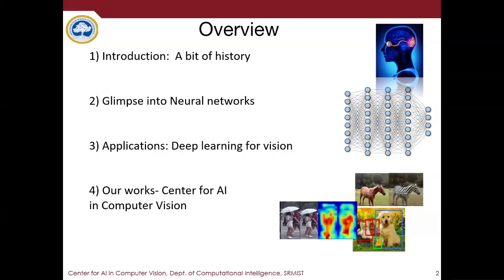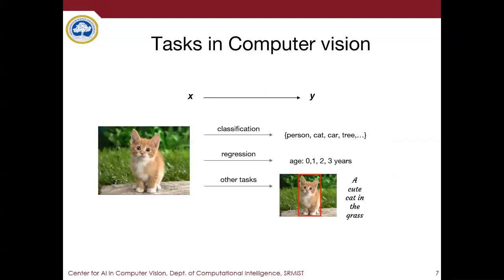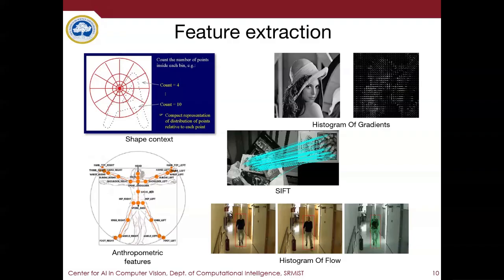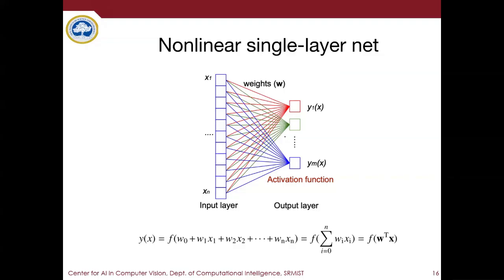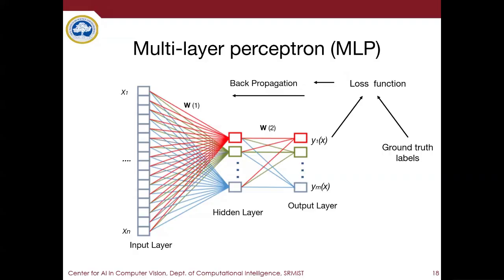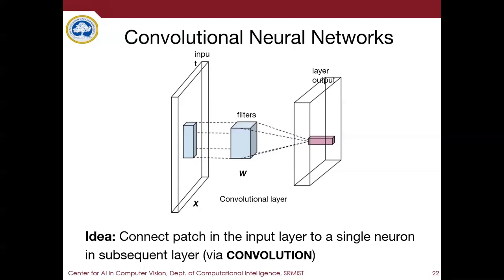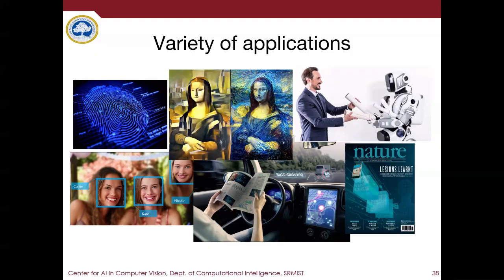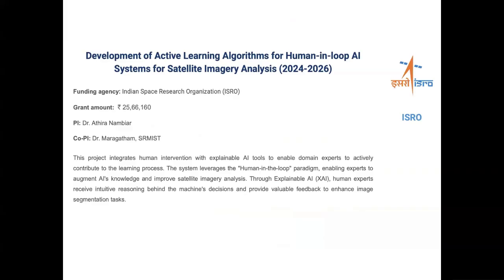Day 1 | Session 1: Fundamentals of Computer Vision – Vision for Robotics Workshop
In this session, Dr. Athira Nambiar (Research Associate Professor, SRMIST) introduced the fundamentals of computer vision and its applications in robotics.

✨ Key Highlights:

Basics of Computer Vision

Convolutional Neural Network (CNN) architectures

Role of deep learning in vision applications

Research contributions from the Center for AI in Computer Vision, SRMIST

🎓 This session was part of the 2-Day International Workshop on “Vision for Robotics”, organized by the Department of Computational Intelligence, SRMIST, in collaboration with Instituto Superior Técnico (IST), University of Lisboa, Portugal.